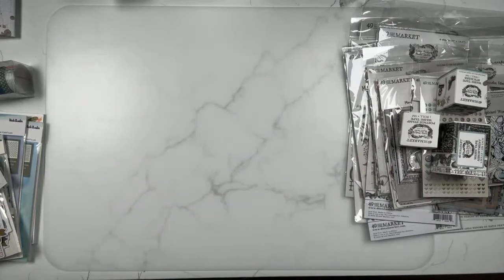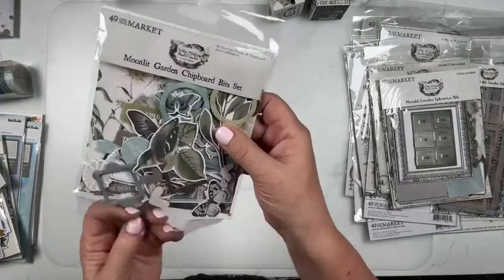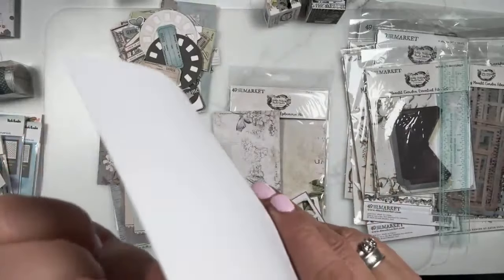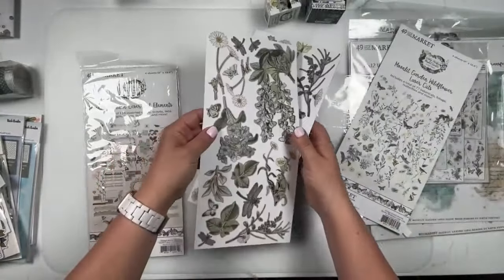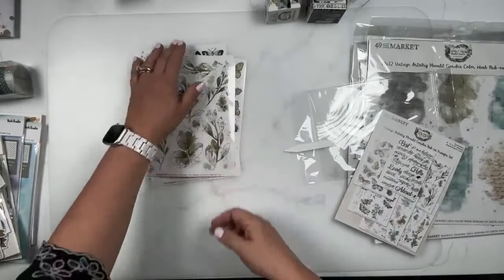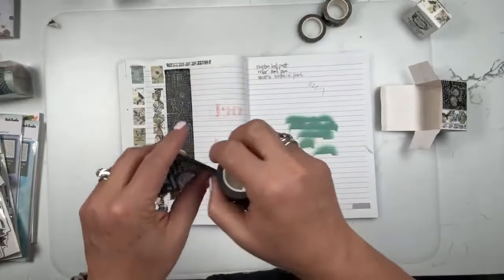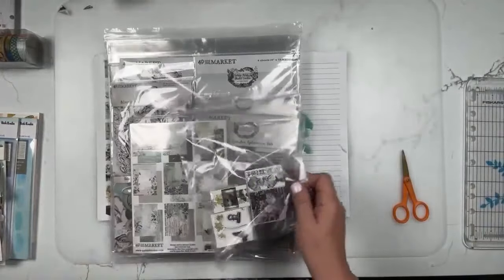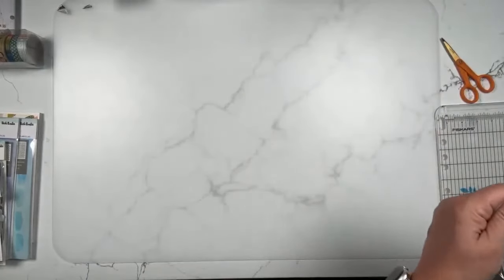49 & Market | Moonlit Garden Collection | Unboxing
Thanks for joining me for the unboxing of the beautiful 49 & Market - Moonlit Garden Collection. This is the perfect neutral collection for weddings, anniversaries, and so much more!